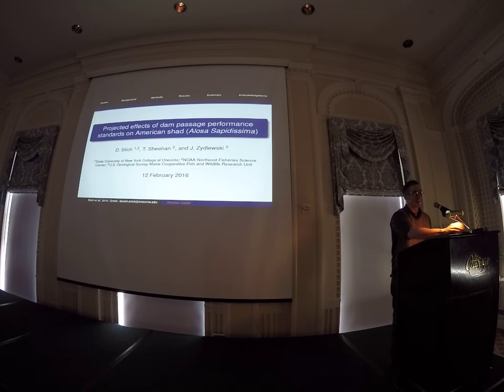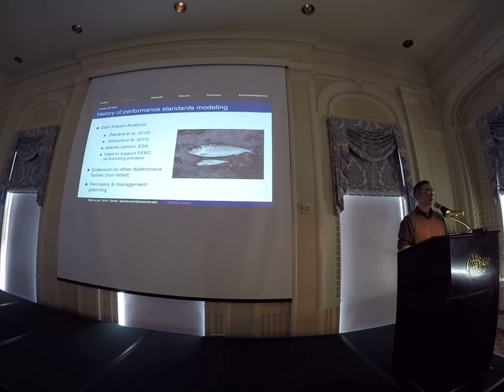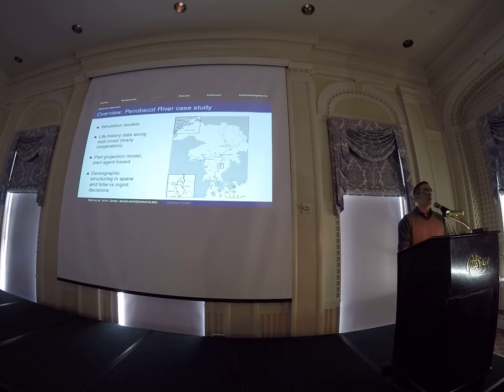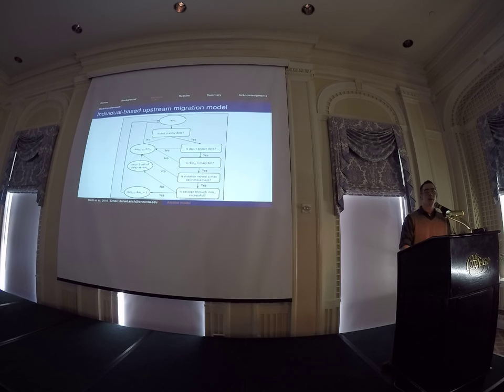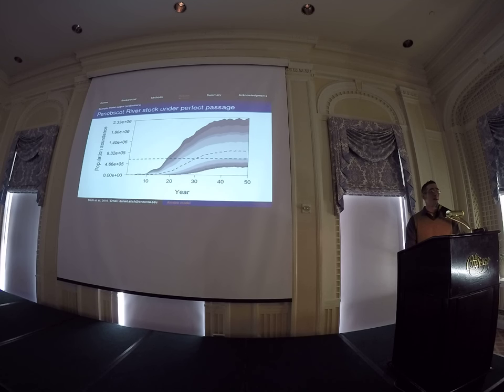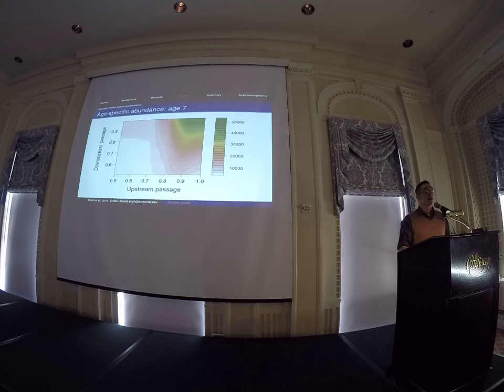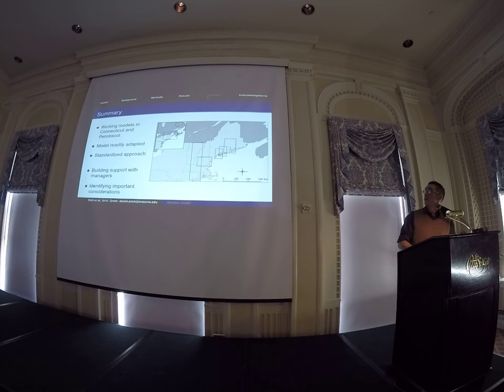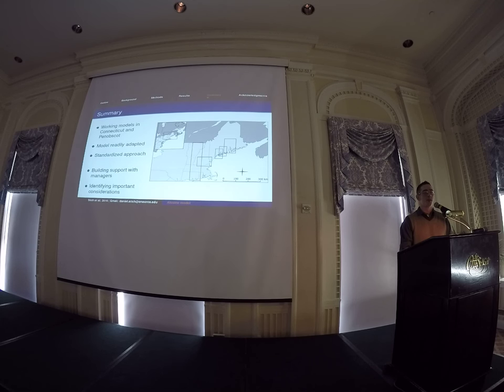Projected effects of dam passage performance standards on recovery of American shad...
Projected effects of dam passage performance standards on recovery of American shad (Alosa Sapidissima). Dan Stich, Timothy Sheehan, and Joseph Zydlewski, SUNY Oneonta and NOAA. Feb 12, 2016. Cooperstown, NY.